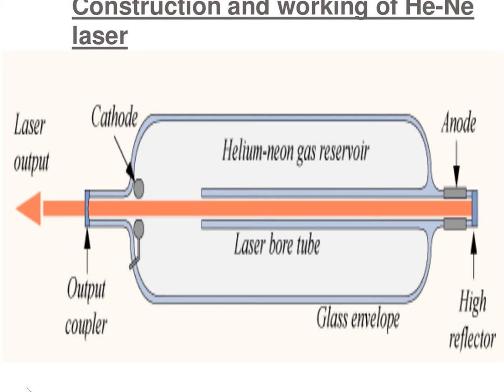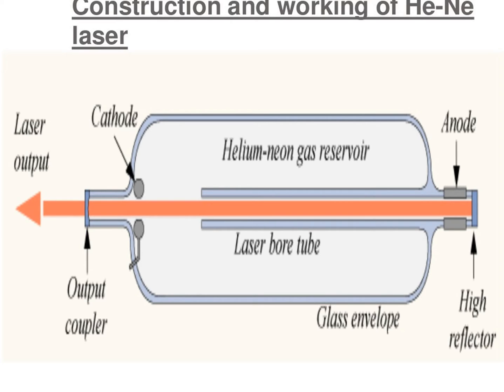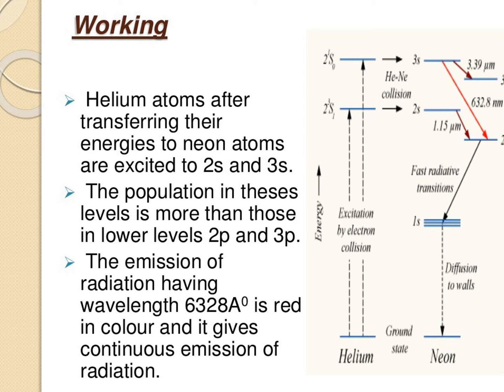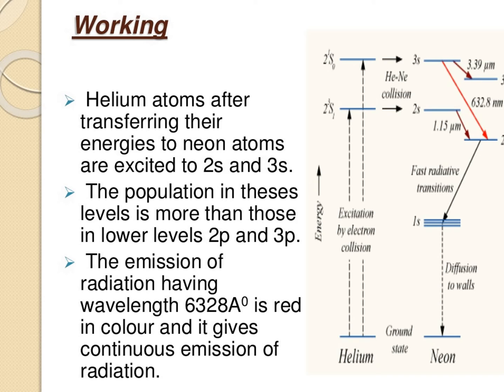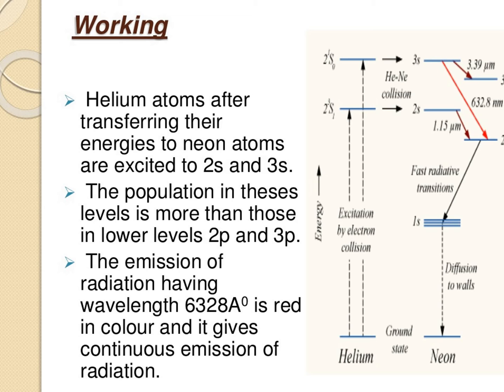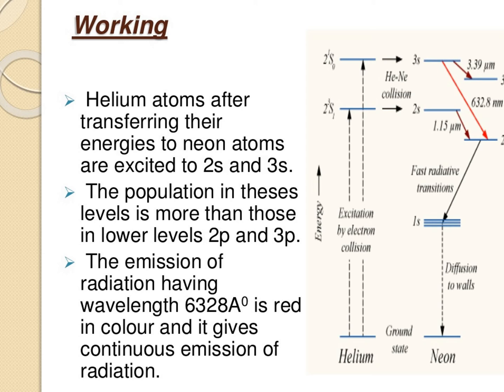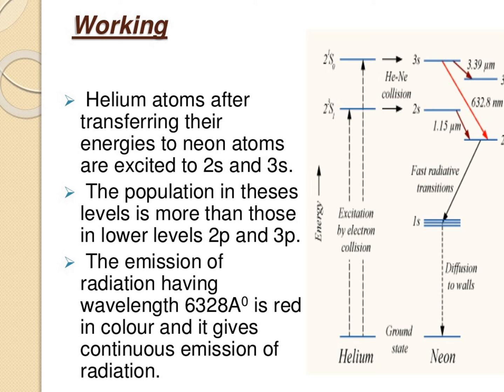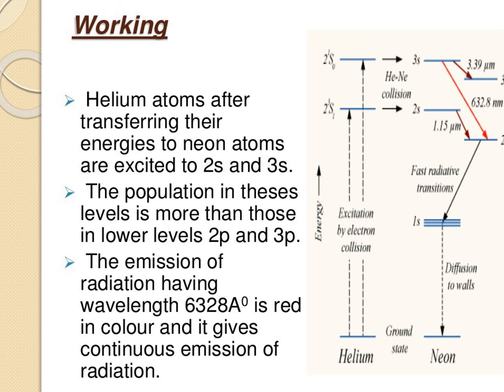Lecture on LASER-IV(He-Ne Laser)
Online teaching and learning process.